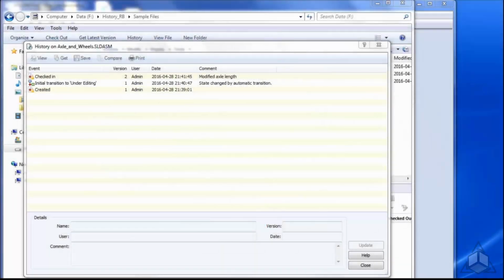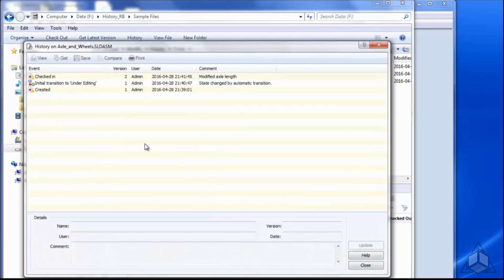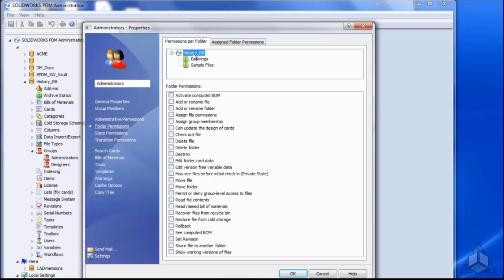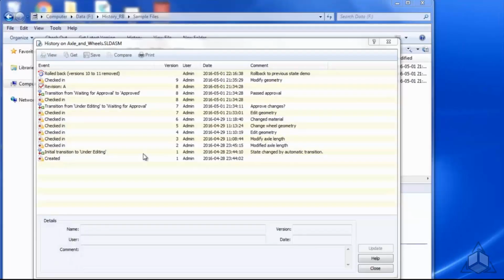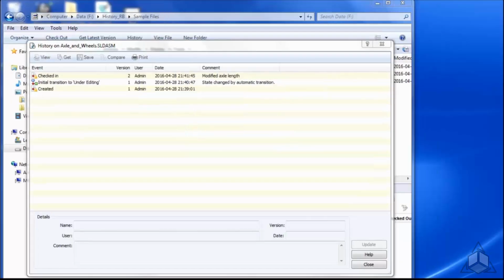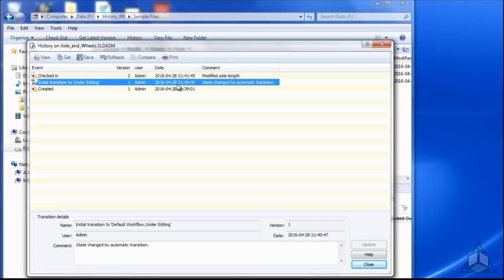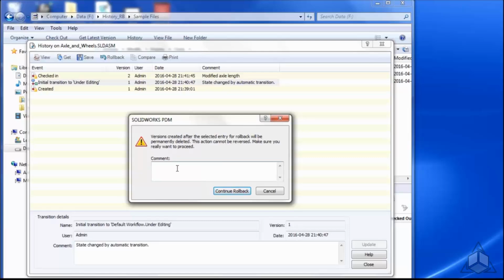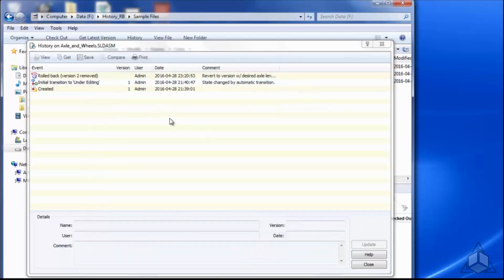Tech Tip - SOLIDWORKS PDM Rollback Command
Check out this three minute video when we discuss a function in SOLIDWORKS PDM called the Rollback command, found in the History Dialog box. Rollback is permission based so they must have the appropriate permission assigned to them by the PDM admin.